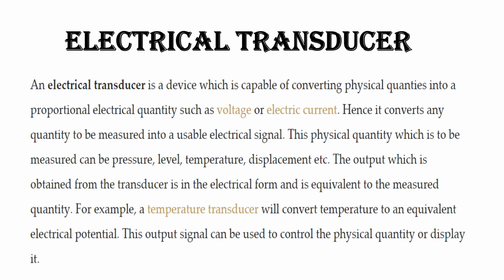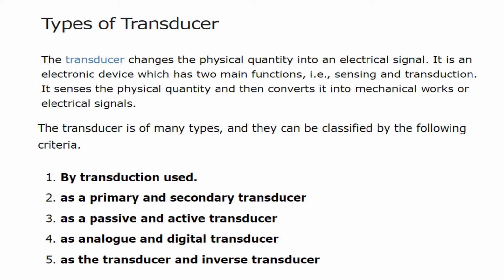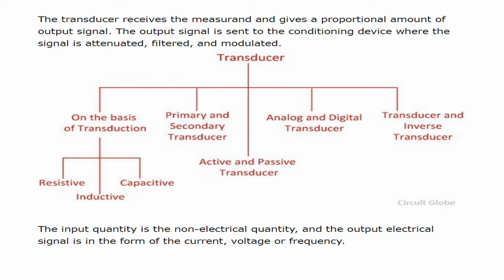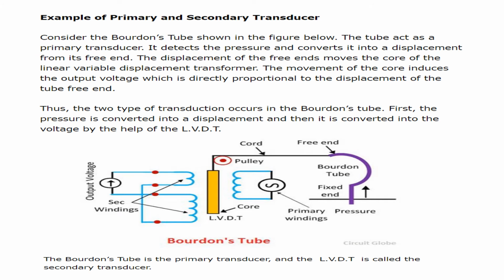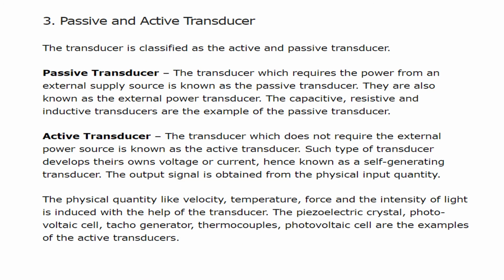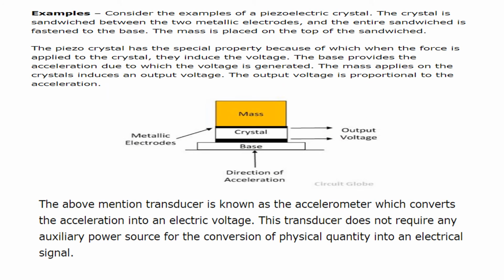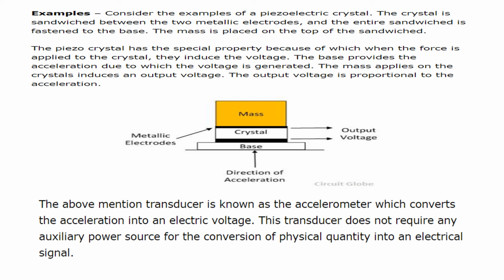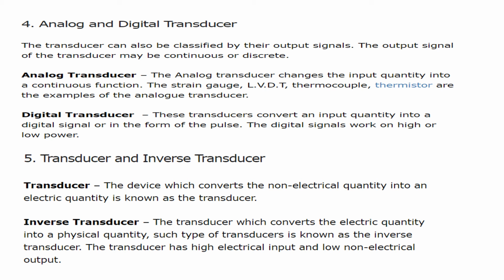2 TRANSDUCERS BY NAVNEET JAIN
ACCORDING TO BTER SYLLABUS (EL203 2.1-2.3)